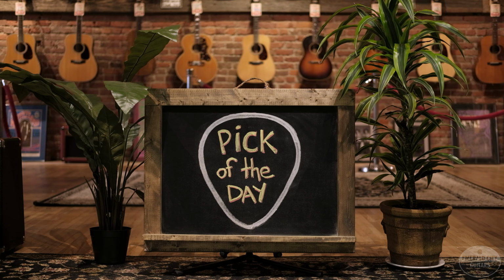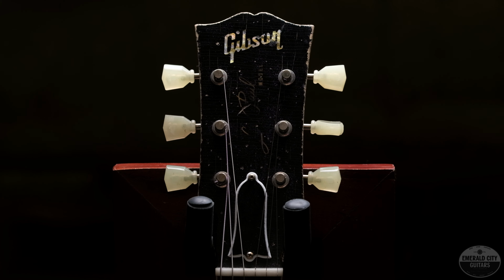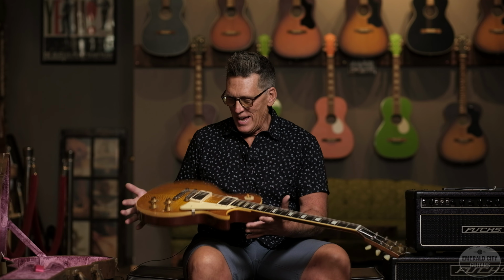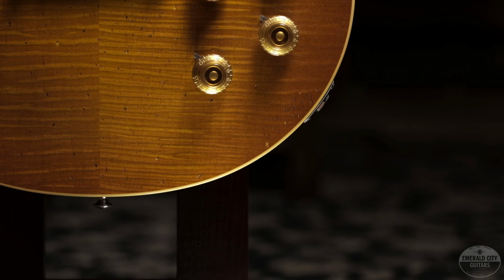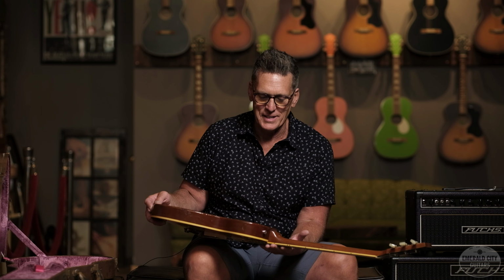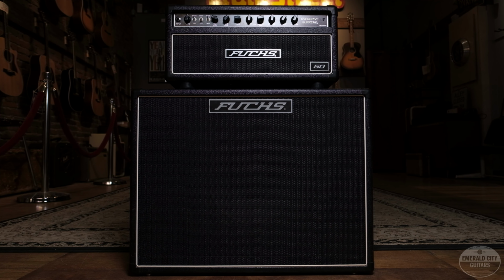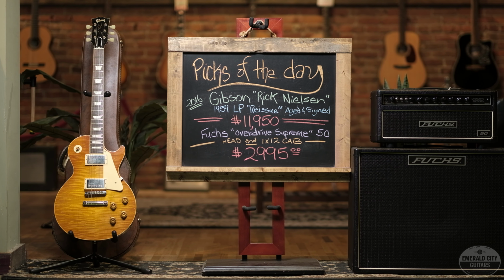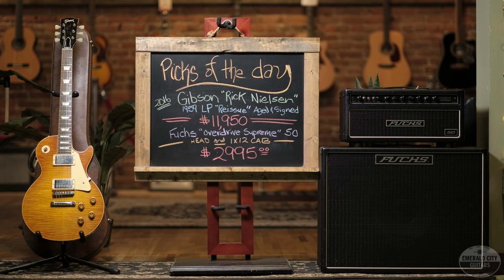"Pick of the Day" - 2016 Gibson 1959 Les Paul Std "Rick Nielsen" #3 and Fuchs Overdrive Supreme 50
Today we have a stunner of an instrument, a beautiful aged 2016 Gibson Les Paul Standard, modeled after Rick Nielsen's original 1959! This is an incredible guitar, #3 of 50 signed by Rick himself - and it plays and sounds just as great as the real deal. A great pair of PAF-based pickups matched to the output of Rick's original guitar, with tasteful aging of the entire guitar and even the case! There is nothing but great things to say about this guitar, and we'll let Jay tell you all about it before we hand it off to Aaron Hiebert for a demo through the Fuchs Overdrive Supreme 50 that we've been loving so much!

For more information on the guitar or amp, please give us a call or check out: